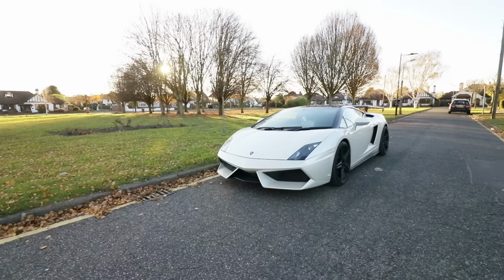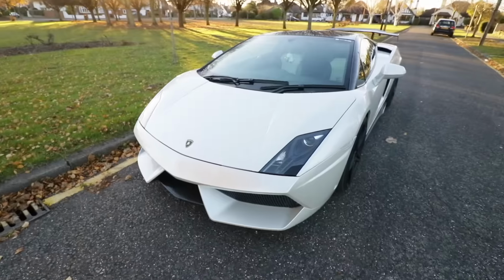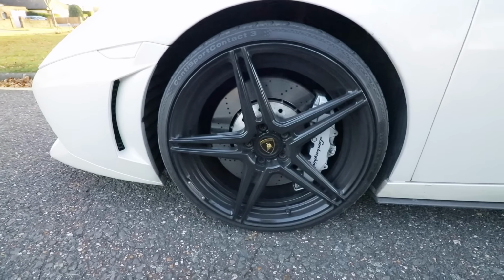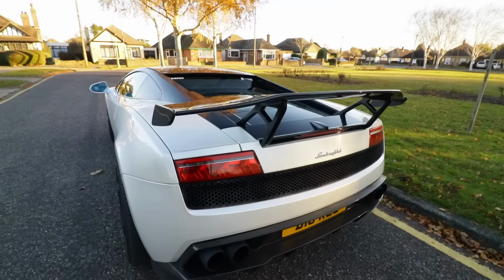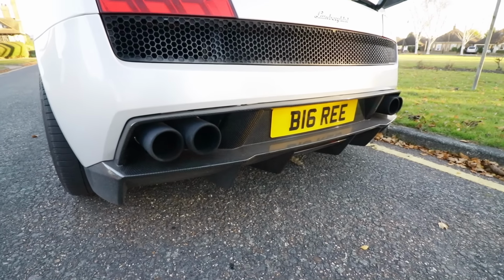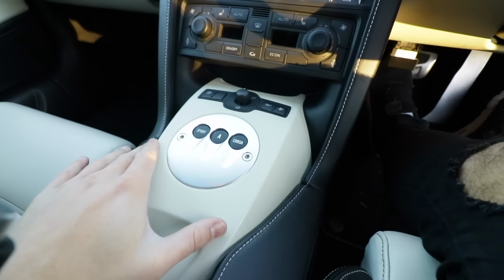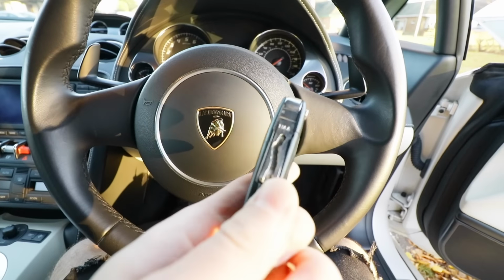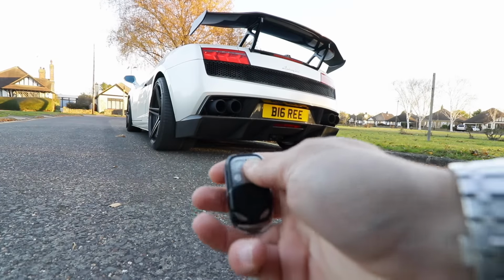My Friend Bought A Dmc Lamborghini Gallardo!!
My friend Ree comes to show me his DMC Lamborghini Gallardo which is just nuts! We go our for a drive and get some exhaust clips and I give you a walk around of the car and show you what modifications he has had done to it!

The car features:

DMC Side Skirts, DMC Rear Diffuser, DMC Luxury Rear Wing, Capristo Sports Exhaust, Remapped to 610 BHP.

Its a such a photogenic car and enjoyed filming it for Ree go and check out his Instagram

Big Congrats to Ree on the purchase of his lambo!

JD